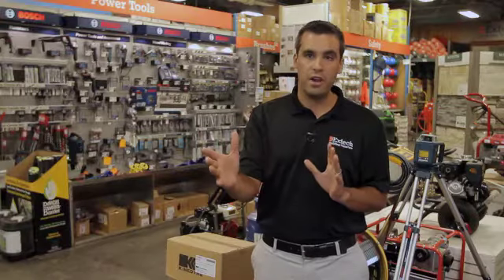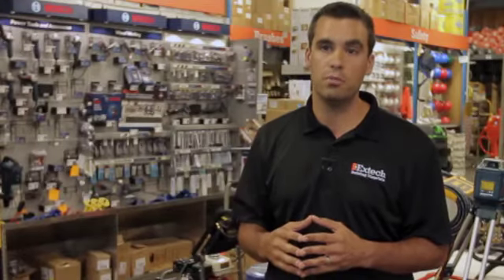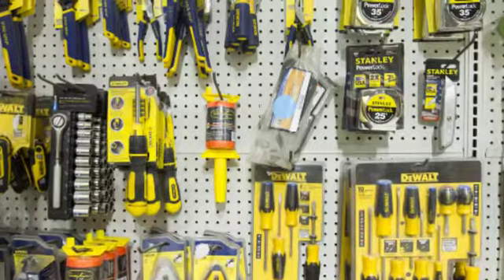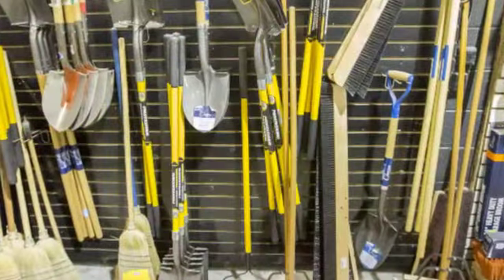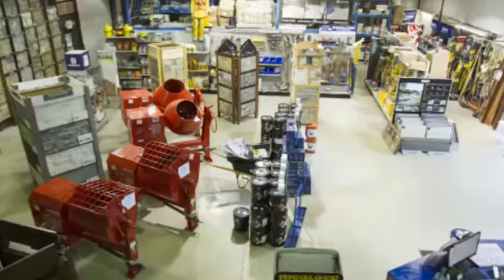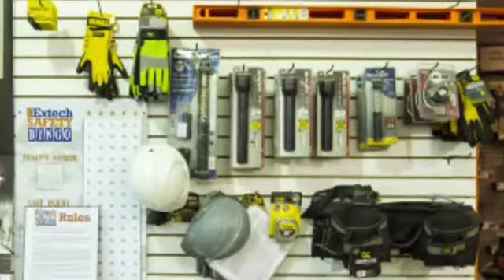Extech Building Materials - Newark Branch